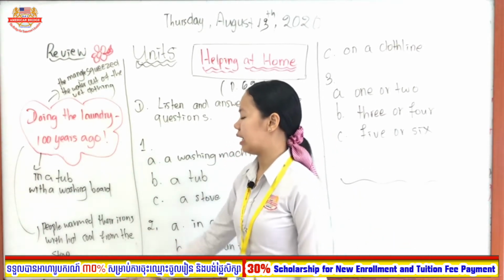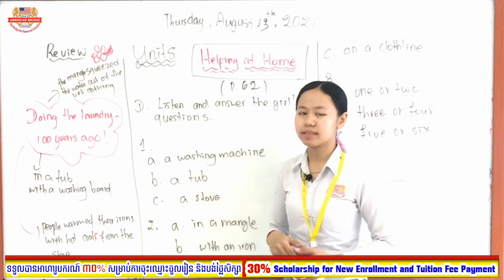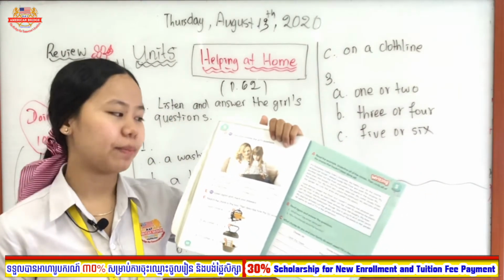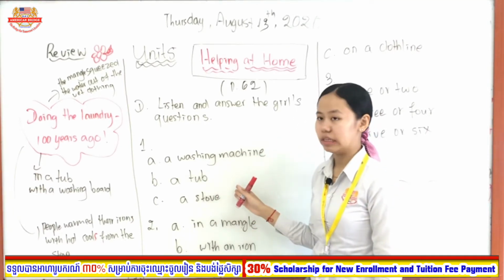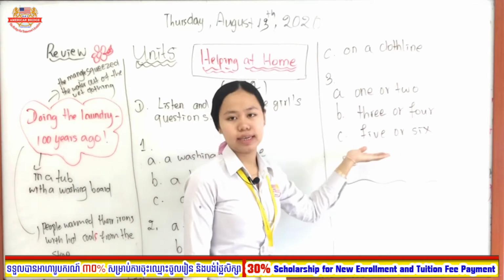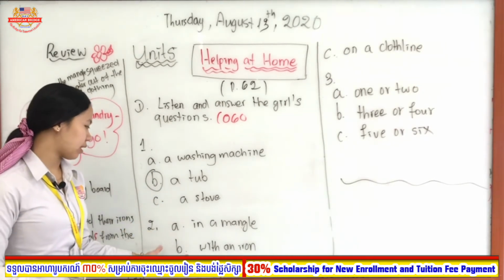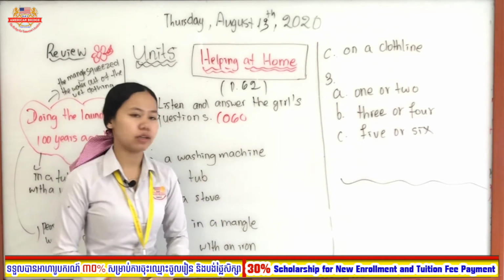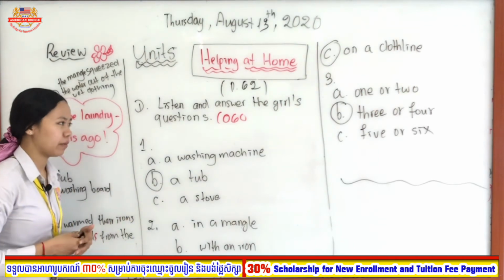Level:5A, Hang-Out, Page: 62, Helping at Home, Date: Thursday, August 13th , 2020